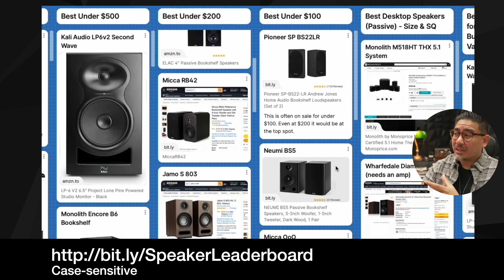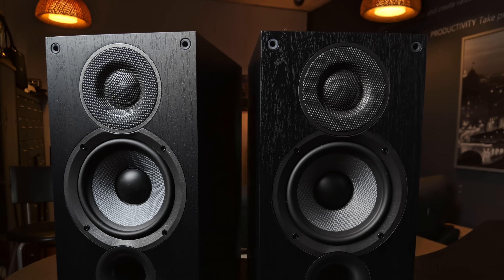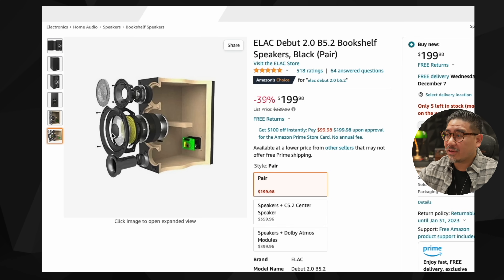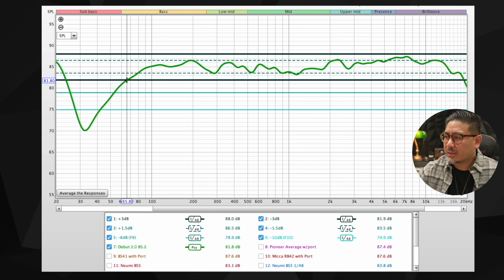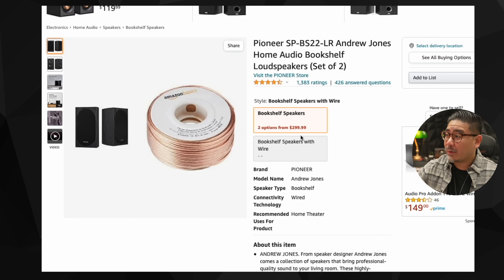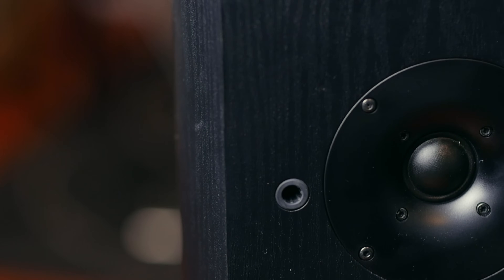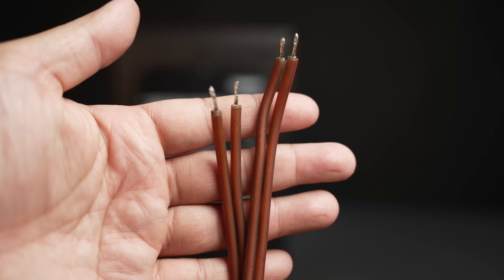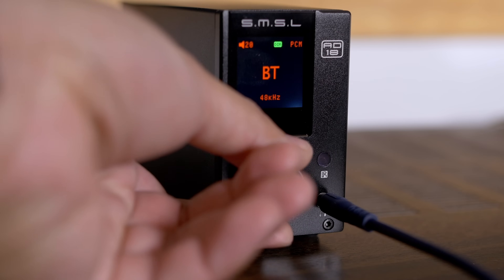10 Bookshelf Speakers Under $200 - My Top Picks in 2022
00:00 - Intro
1:31 The one that got away - Pioneer SP-FS52 (look on Craigslist)
02:11 - #1 ELAC Debut 2.0 B5.2
03:55 - Another one you’ll have to find used - Pioneer SP-BS22-LR
04:26 - #2 ELAC BS41
05:46 - #3 Micca RB42
07:46 - Things you’ll need with passive speakers
08:03 - SMSL Amps - AD18 SA300 SA-50
08:18 - #4 Neumi BS5
09:58 - #5 Neumi BS5P
11:20 - #6 Jamo S 803
12:38 - #7 Fluance Signature Bookshelf
14:02 - #8 Micca OoO
15:23 - #9 Monolith THX Compact Satellite Speakers on Monoprice’s site: On Amazon
18:11 - #10 Dayton Audio MK402X Updated Powered version
19:55 - Mention of the Sony SSCS5
20:40 - Conclusion